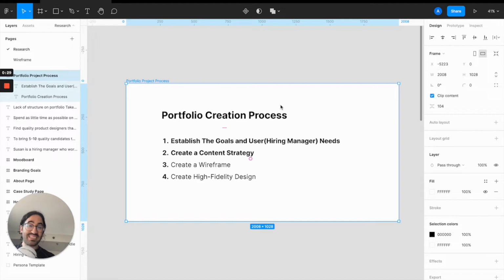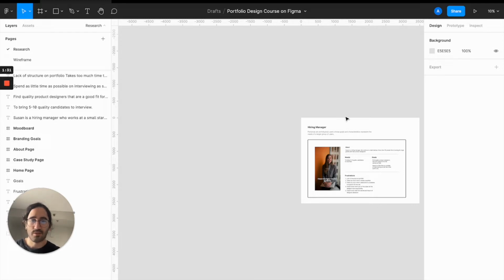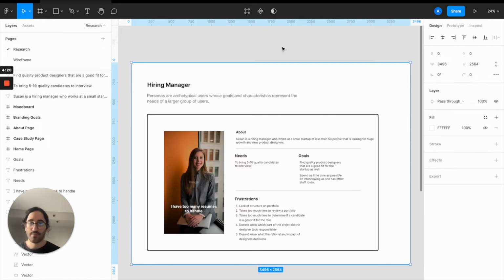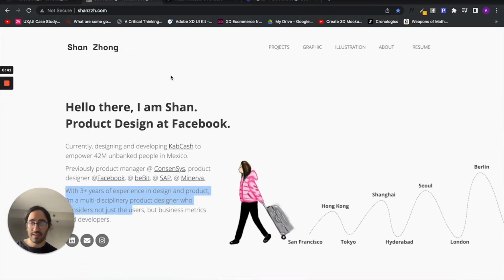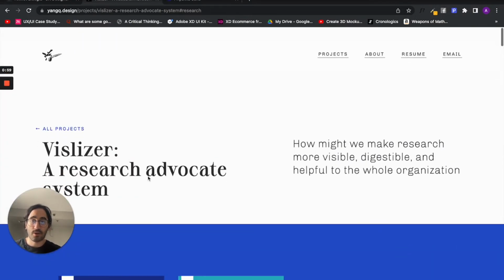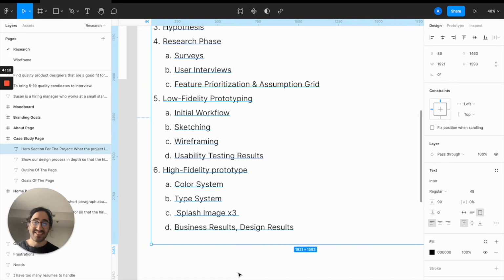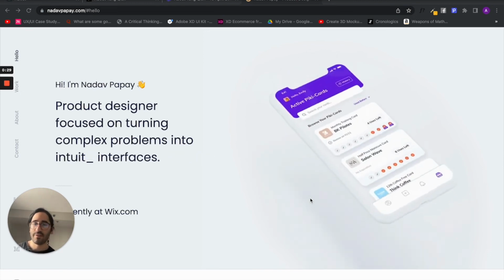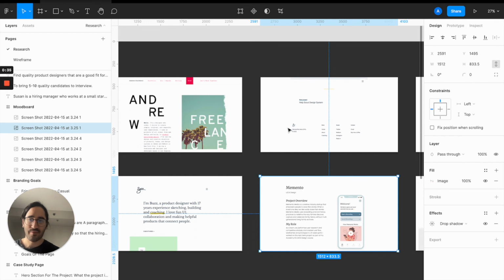How to build your first UX Design PORTFOLIO Tutorial - Part 1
Hey guys, in this portfolio course we will go over and create a portfolio on Figma that will maximize your chances of getting an interview for each job application. Now in this lesson, we will go over the user goals(hiring manager) and how to create our content strategy so that we will make our portfolio usable.

We will cover the content strategy for the 3 most important pages  Home, Case Study, About.

If you like this video, you might also be interested in my introduction tutorial on Figma:

Chapters:
0:00 - Intro
1:47 -  Understanding Hiring Manager’s Mindset
07:55 - The Goals Of Home Page
10:40 - The Goals Of Case Study Page
14:41 - The Goals Of About Page
16:45 -  Identifying The Brand Goals
19:26 - Creating a Moodboard